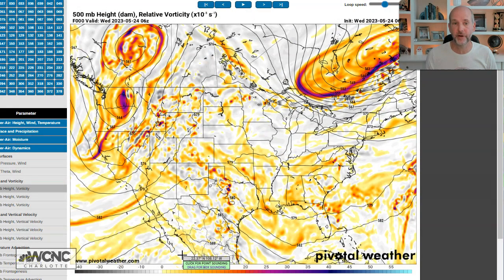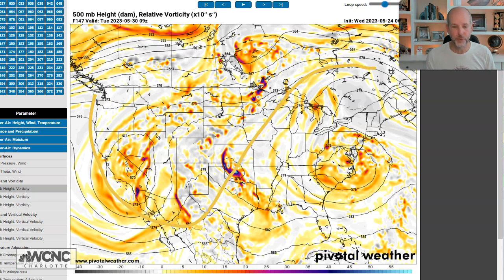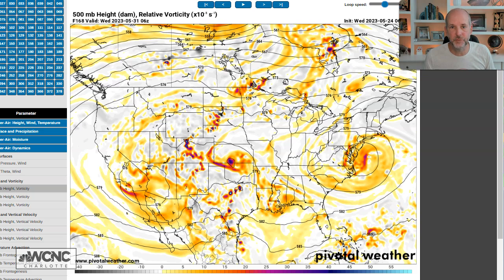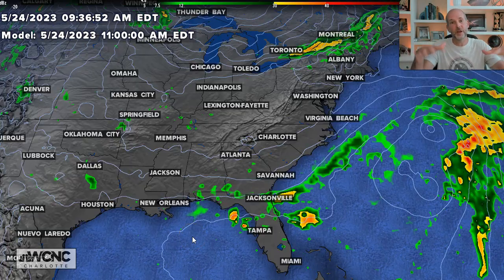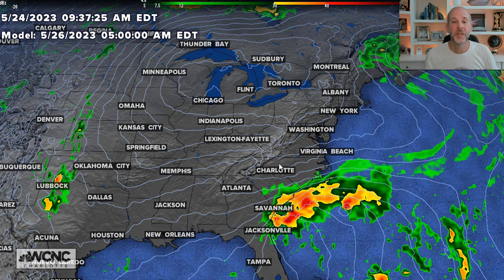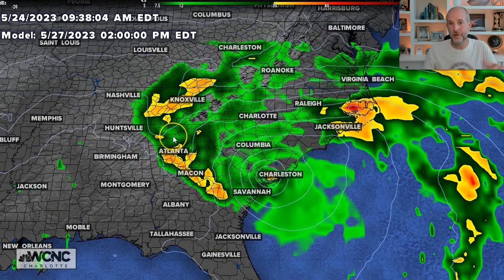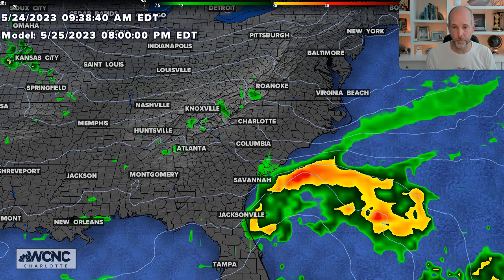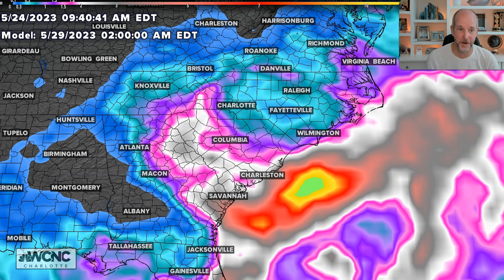Memorial Day weekend will be wet, cloudy & cool: Brad Panovich VLOG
Brad Panovich weather vlog for Wednesday, 5/24/2023: Memorial Day weekend looks to be wet, cloudy and very cool in North Carolina and South Carolina.

In this weather vlog, WCNC Charlotte chief meteorologist Brad Panovich has a simple message for anyone planning something outdoors this weekend: Have a backup plan ready! Whether you're making a trip to the Carolina coast to welcome summer or spending the weekend at Charlotte Motor Speedway for the Coca-Cola 600, there will be rain all over the Carolinas, including the Charlotte metro.

A coastal low-pressure system is forecast to move along the Atlantic coast later this week and it means there will be increased rain chances in the Charlotte area. As of now, the peak rain chances are on Saturday into Sunday but there's potential for widespread showers depending how the front moves in.

The coast of North Carolina and South Carolina could experience scattered rain, gusty winds and rough surf as early as Thursday and Friday. One thing to keep in mind is the forecast models are not in agreement as of right now. That means confidence isn't very high on exactly what's going to happen this far ahead of the weekend.